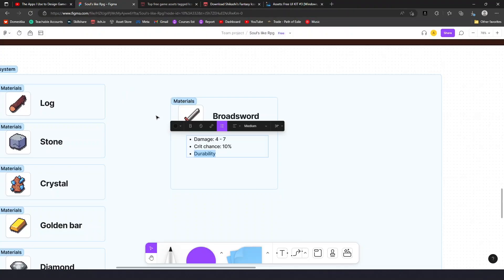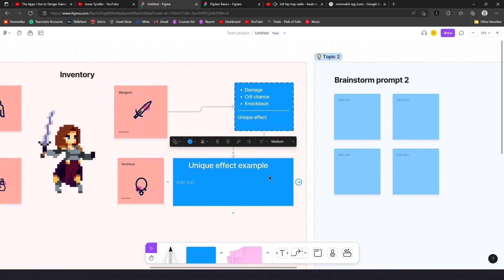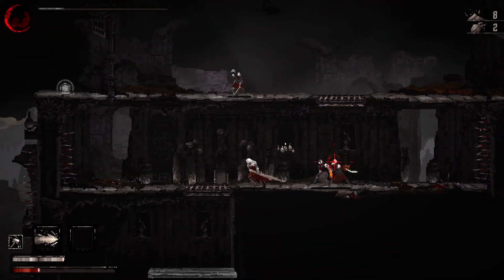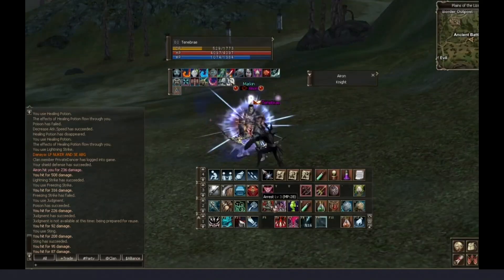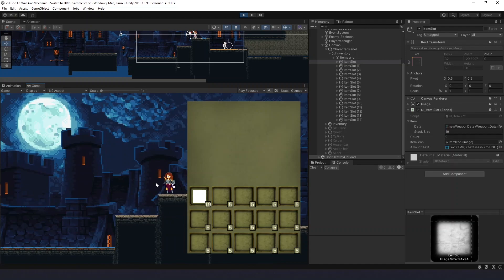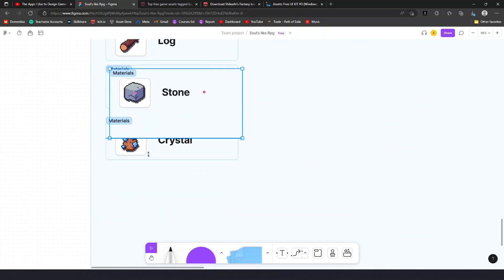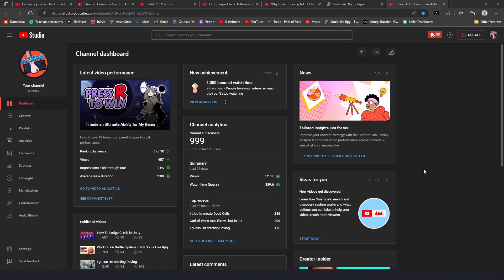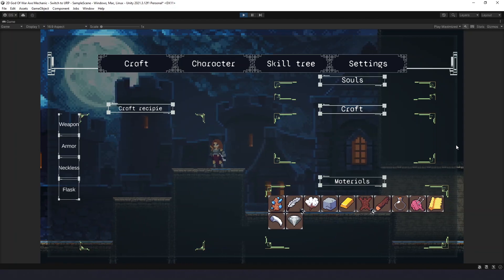Creating Inventory system for My dream Game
Check how I was creating inventory system for my dream game